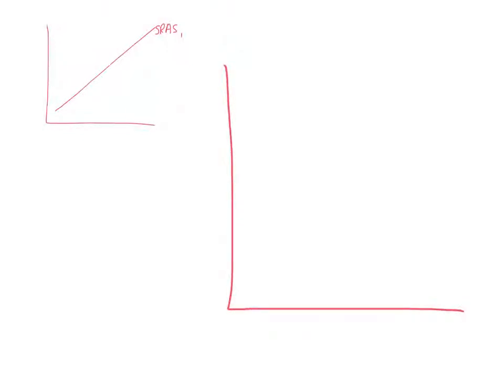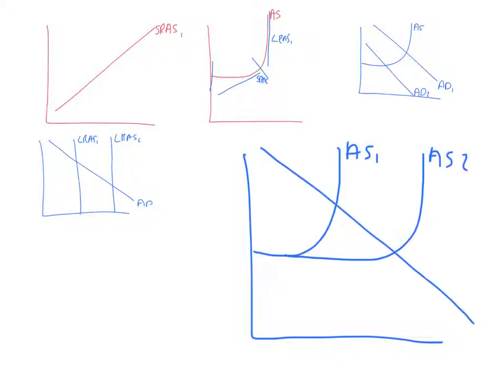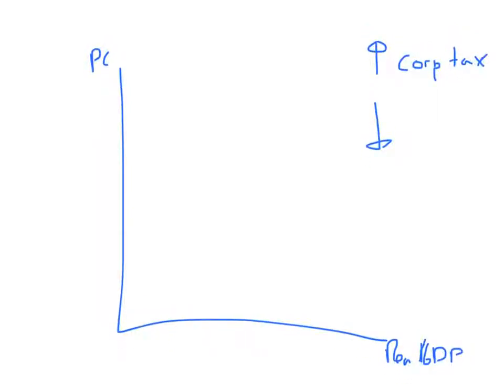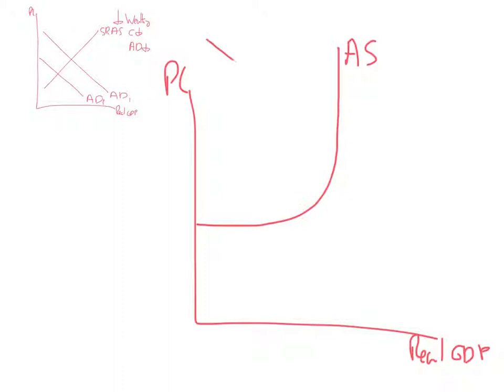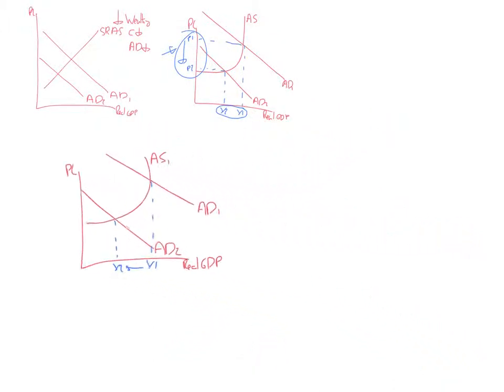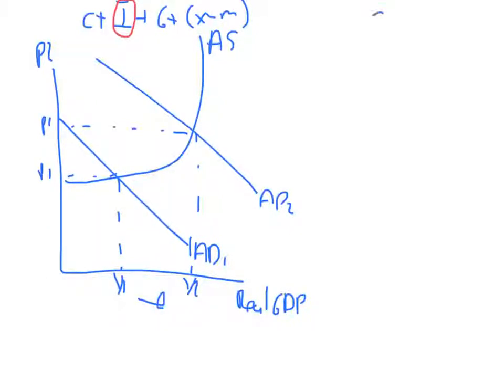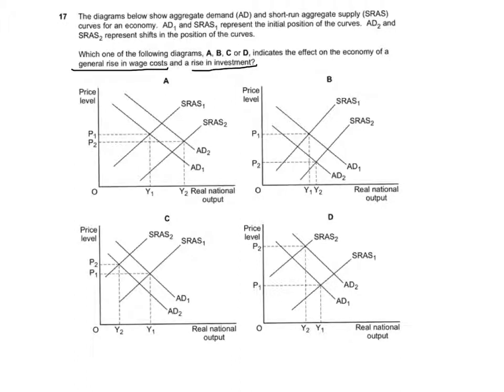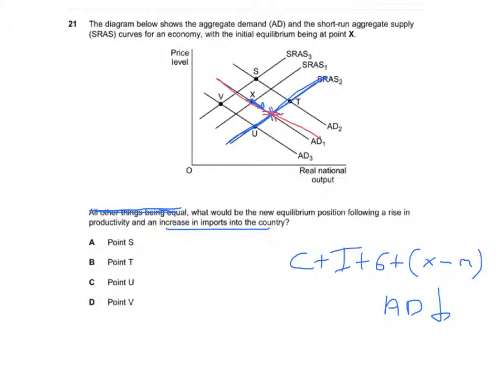Test yourself on the diagrams